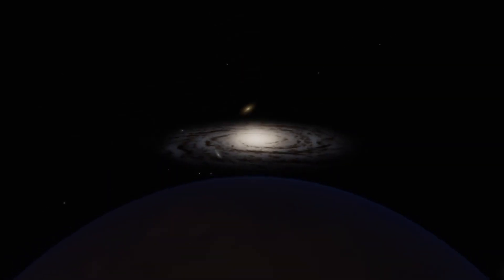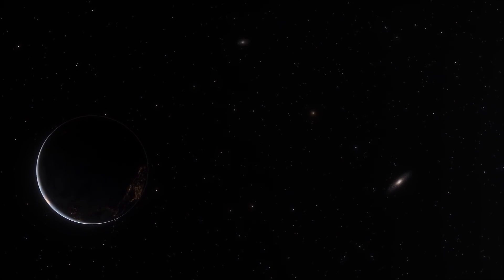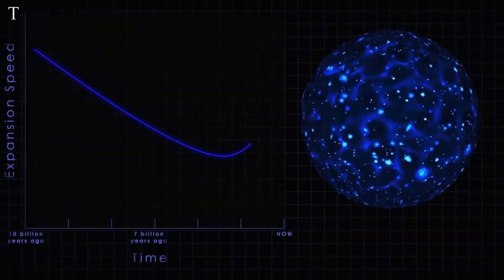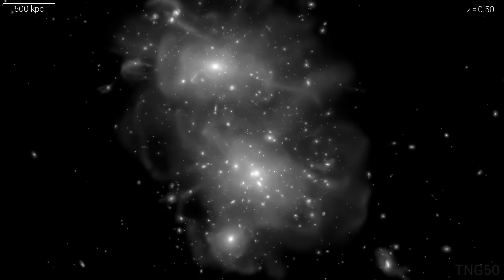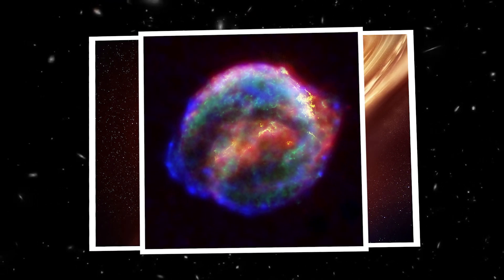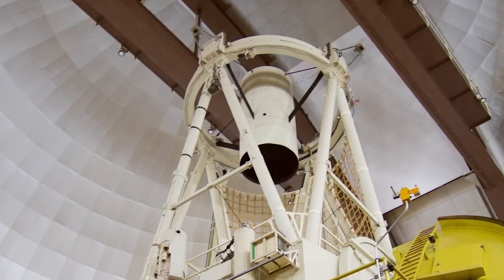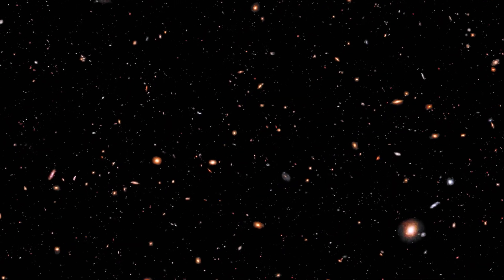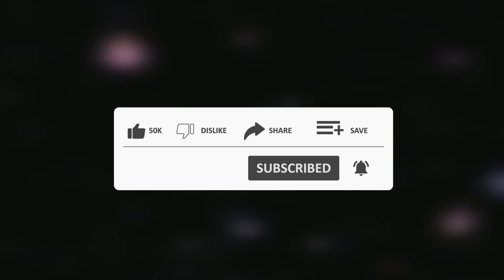James Webb Telescope Announces This Terrifying Image That Was Hidden From Us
James Webb Space Telescope has revealed a disturbing image that has remained hidden from the public, challenging our notions of cosmic physics. This announcement has generated an intense buzz in the scientific community and has sparked unprecedented interest. The newly revealed image challenges the limits of our physical understanding by showing phenomena that defy the known laws of nature. This discovery calls into question established theories and raises puzzling riddles about the very structure of the universe. The previously hidden image now impacts our fundamental concepts of physical reality, opening up new perspectives and challenging scientists to rethink their understanding of the workings of the cosmos.